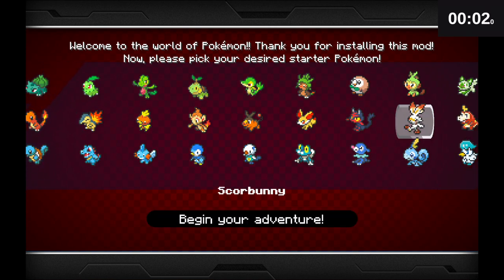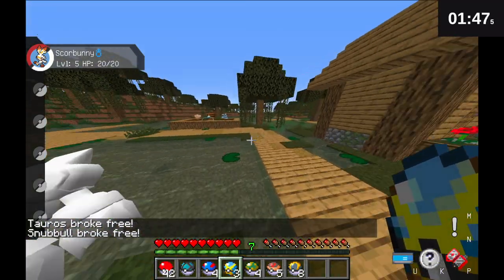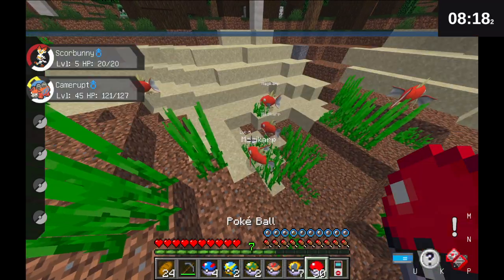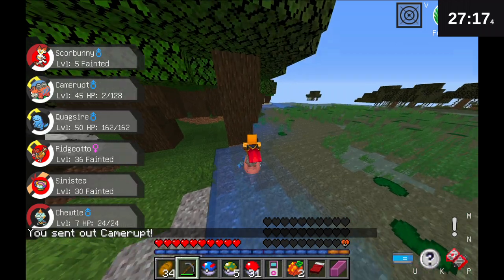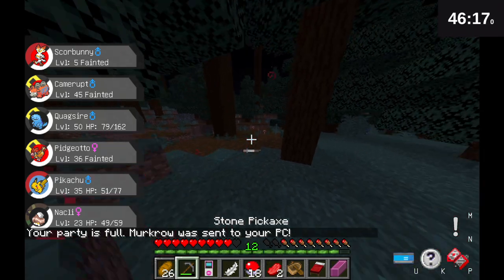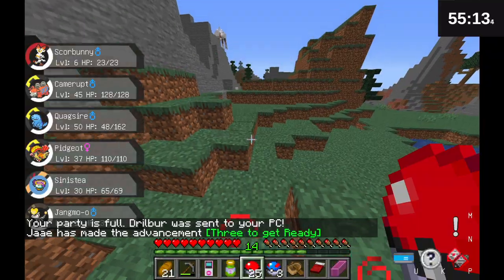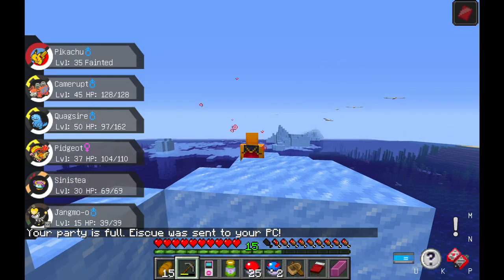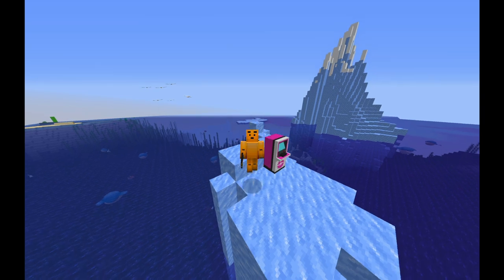Catching EVERY type in Minecraft PIXELMON